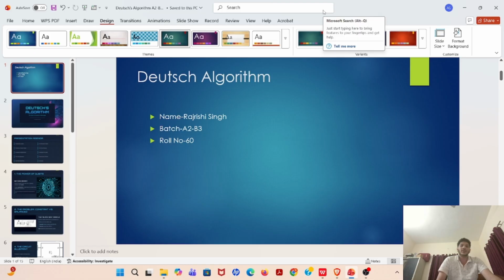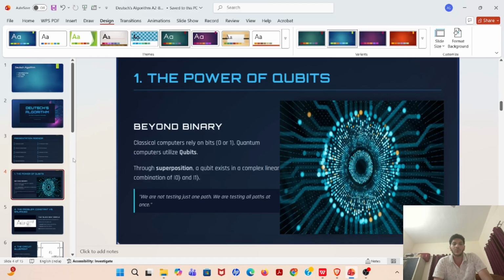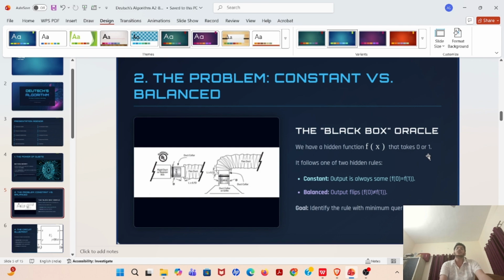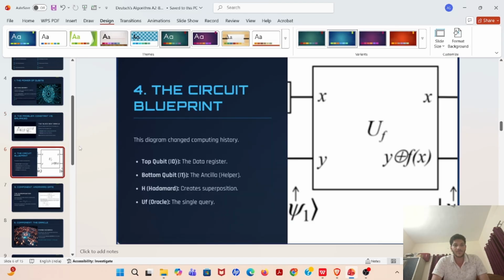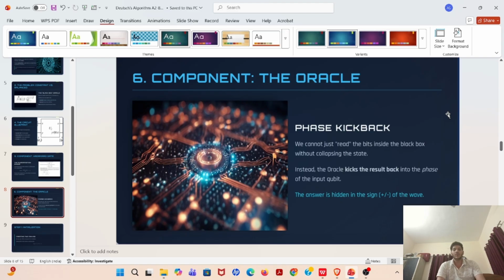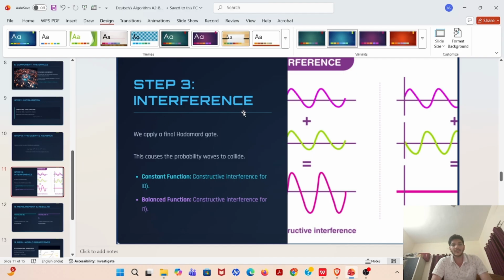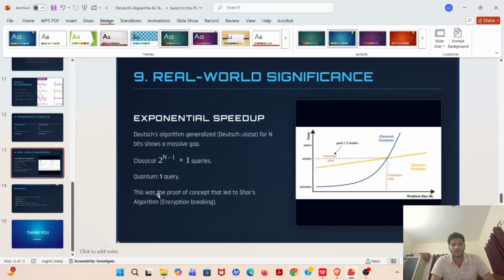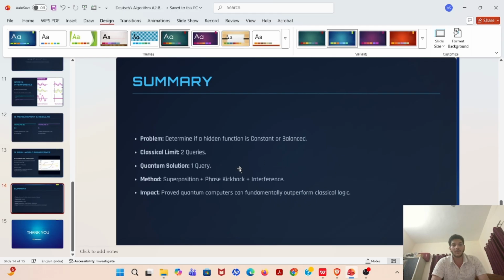A2 B3 60 Deutsch Algorithm